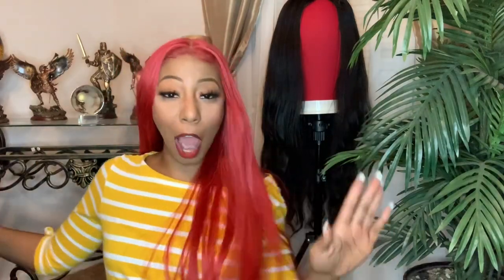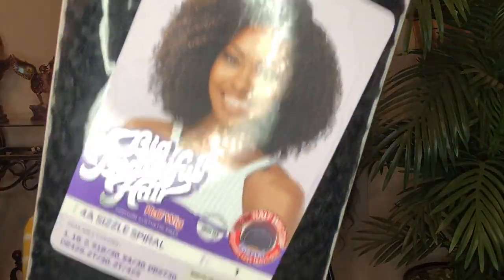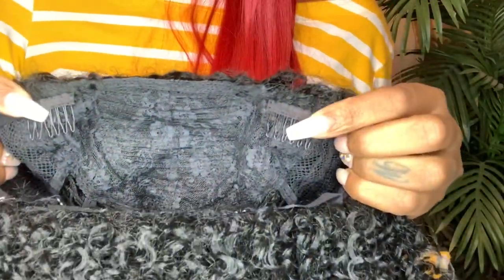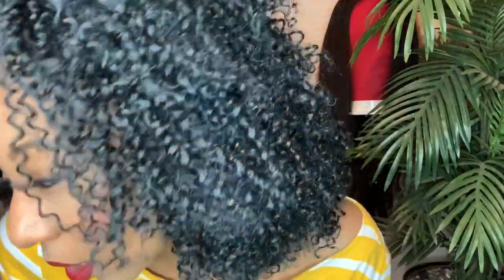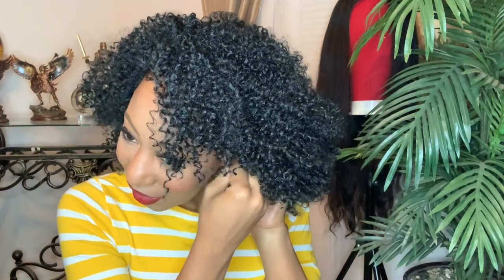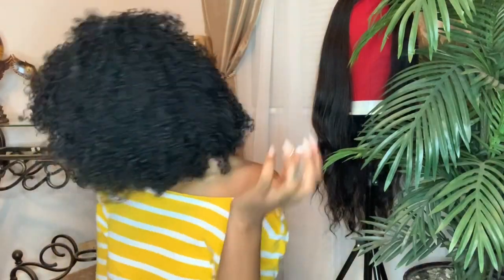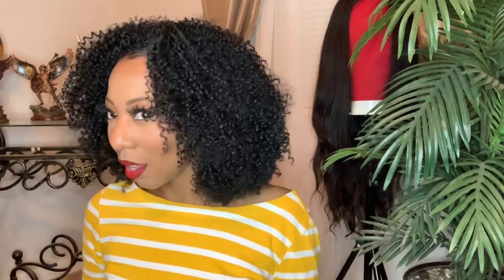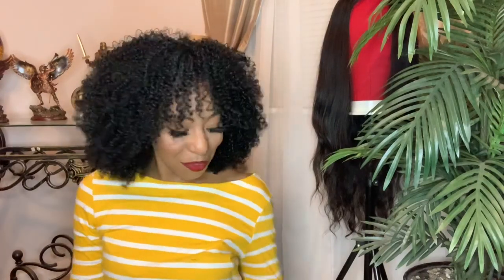Wig Where?! | Outre Big Beautiful Hair 4a Sizzle Spiral | Ft. SAMSBEAUTY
Color : 1